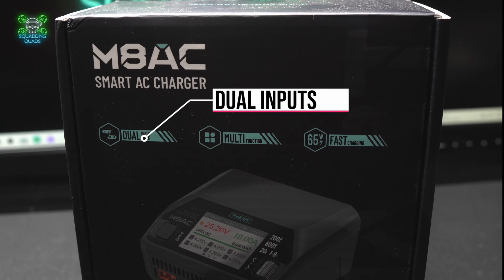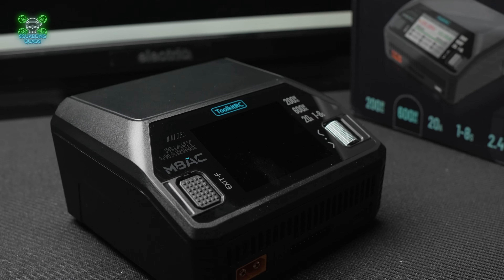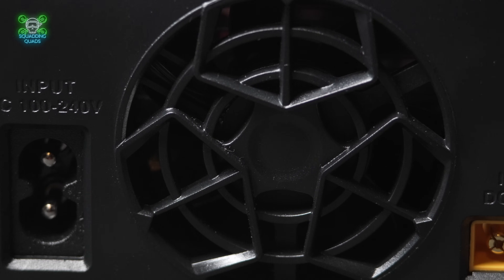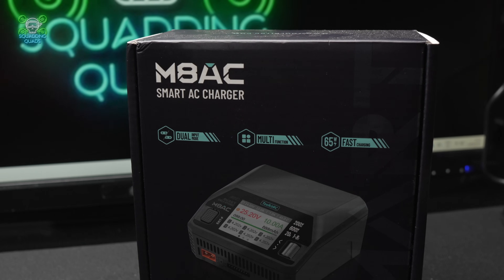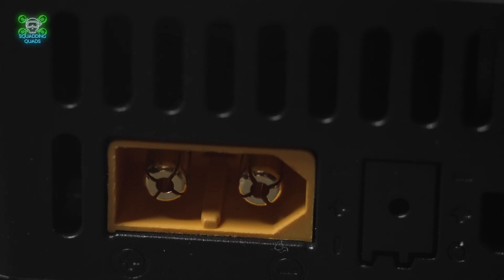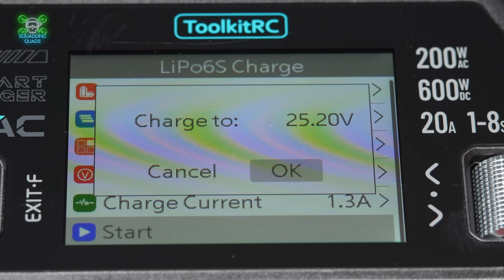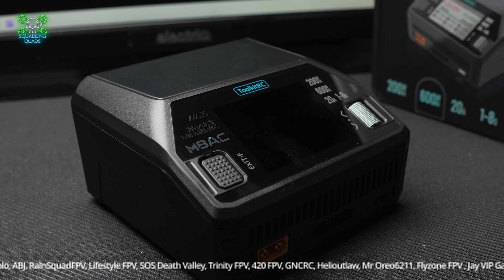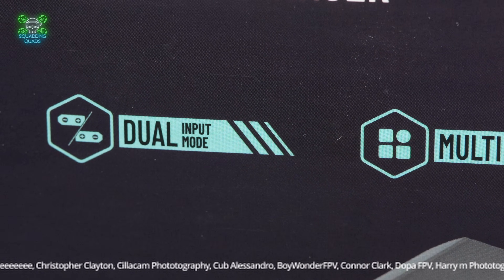ToolkitRC M8AC 8S Lipo Charger Review—Best All-In-One Bench Charger for FPV in 2025?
ToolkitRC M8AC 8S Charger Review – The Ultimate All-In-One Bench Charger?

Is the ToolkitRC M8AC the best budget-friendly all-in-one charger for FPV and RC enthusiasts? In this in-depth review, I push the M8AC to its limits—charging 8S LiPos, checking internal resistance, USB-C PD, and more. With an integrated AC power supply and a sleek touchscreen interface, is this the new go-to charger for your bench? Find out as we dive into real-world performance, pros & cons, and whether it's worth your money in 2025.

Timestamps:
00:00 – Intro
5:00 – Pros & Cons
6:45 Final Verdict

toolkitrc m8ac 8s lipo charger review
toolkitrc
toolkitrc m8ac
m8ac charger
m8ac 8s lipo charger review
m8ac
toolkitrc m8ac review
smart charger
smart charger review
best lipo charger
toolkitrc m6
toolkitrc m6d
toolkitrc m6d charger
toolkitrc m6d 500w
toolkitrc m7
toolkitrc m7 charger
toolkitrc m7ac
toolkitrc m4p
toolkitrc charger review
lipo battery charger
lipo charger
8s lipo charger
bench charger fpv
portable power station
charger
fpv drone charger
fpv
drone
Squadding Quads